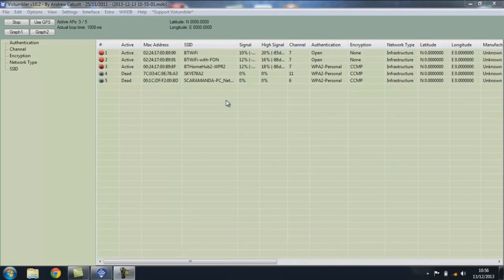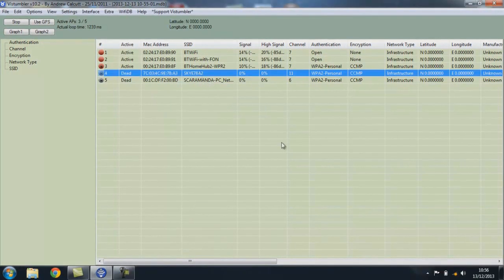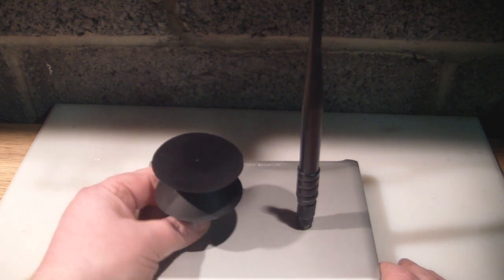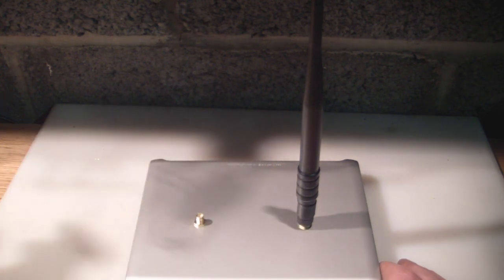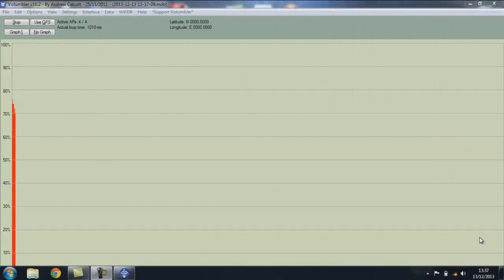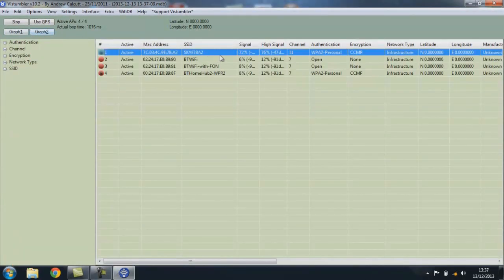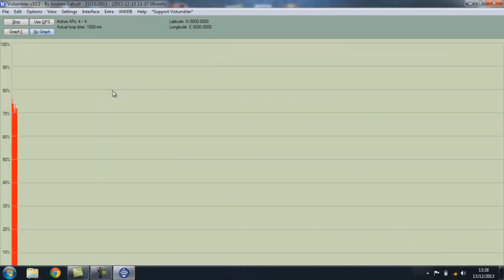Sky Wireless Router Antenna Mod Sagemcom F@ST2304 #42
In this video I will show you how to add external SMA connecters to your Sky router. This gives you the option of adding different antennas to your router to increase the signal range leading to better connectivity. The methods shown in this video can be used on many routers not just the Sagemcom.